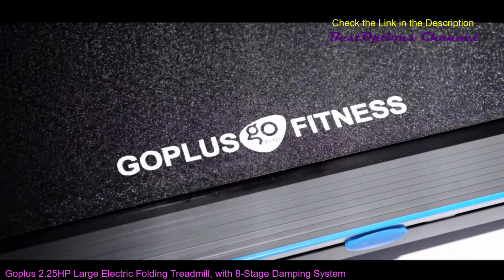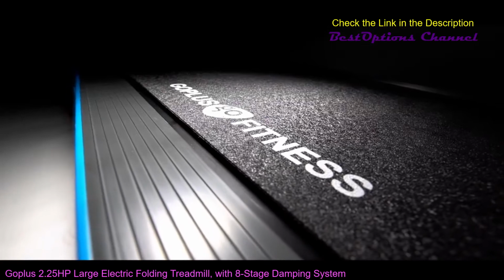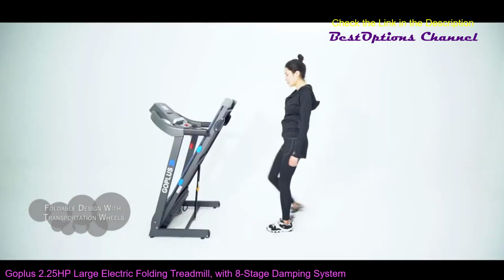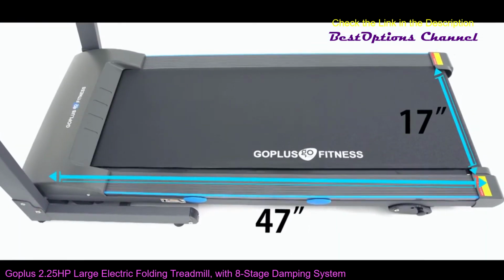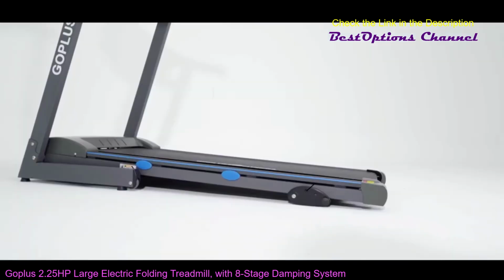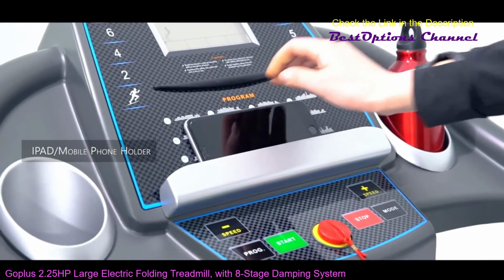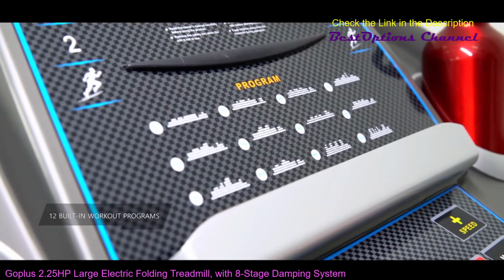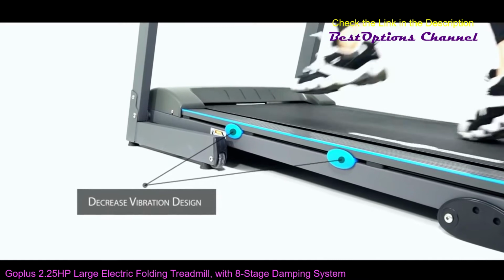5 Best Treadmills 2020 [TOP 5 PICKS & REVIEWS]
Best Treadmills in 2020
✅1. ANCHEER 👉 US
✅2. ACESHIN 👉 US
✅3. GOPLUS 👉 US
✅4. XTERRA FITNESS 👉 US
✅5. GOPLUS 👉 US

What are the Best Treadmills you can buy in 2020??? We bring our list of recommendations with Best Treadmills 2020